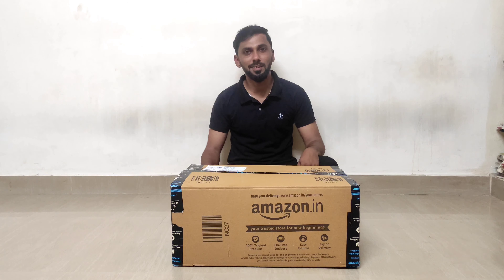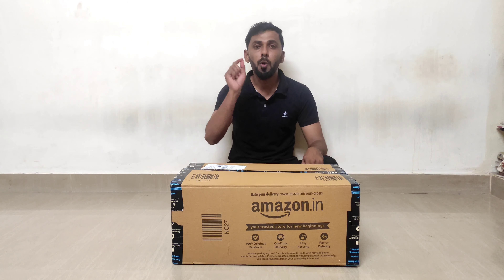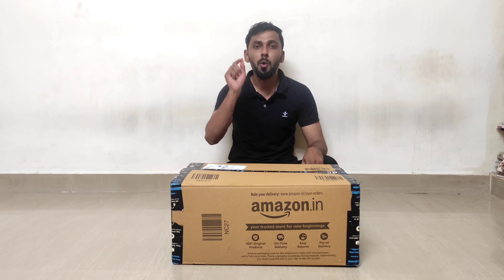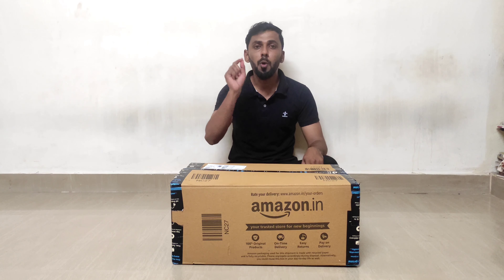Prestige omega Deluxe granite Non-stick cookware l Prestige cookware Review in tamil l Non-stick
In this video is about 5 - layered Non-stick cookware. Omega deluxe granite is made using German technology and it lasts three times longer than ordinary Non-stick cookware.

It's special spatter-coated surface looks new for longer and is also metal-spoon friendly. omega Deluxe granite can be used on both gas and Induction cook-tops.

Prestige omega Deluxe granite cookware consists of kadai (240 mm) and Fry pan (240 mm) & Tawa (280 mm)..